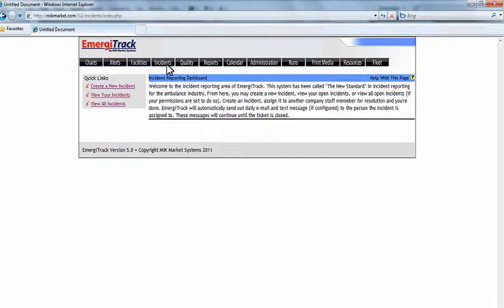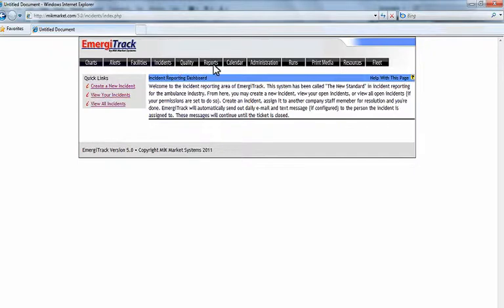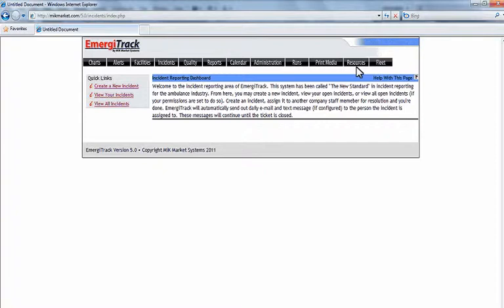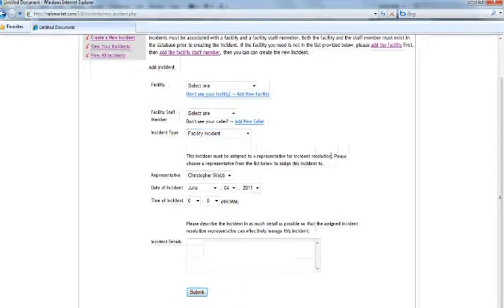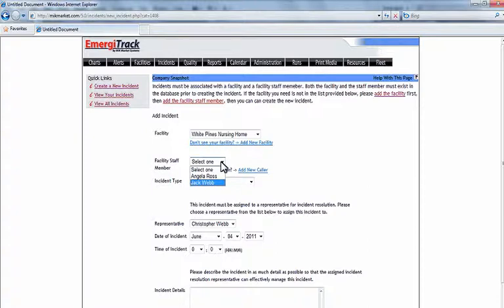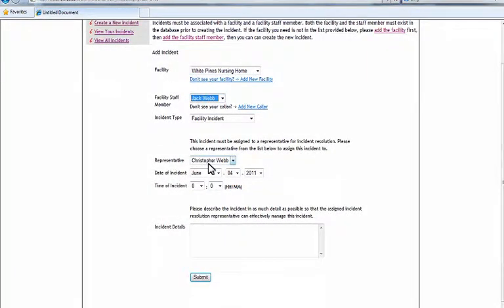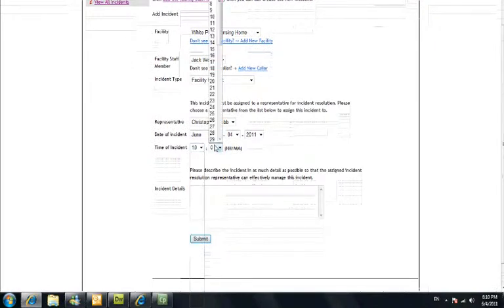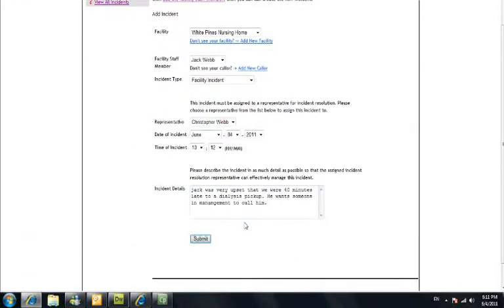Incident Reporting With EmergiTrack - Part 1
This is part 1 of the Incident Reporting section of EmergiTrack.